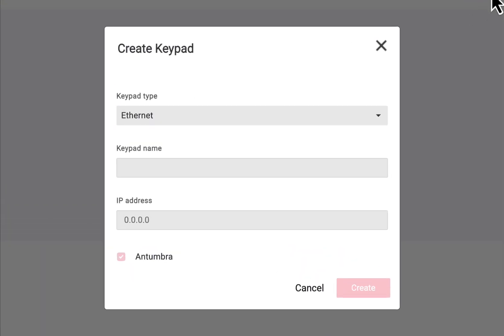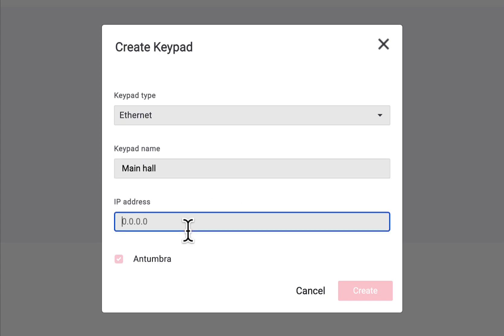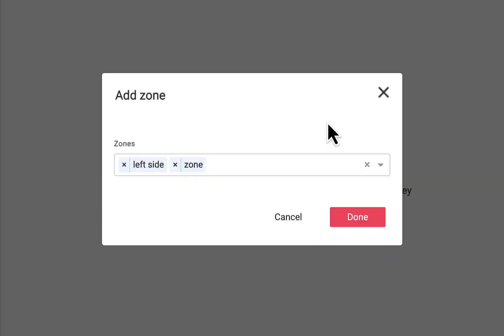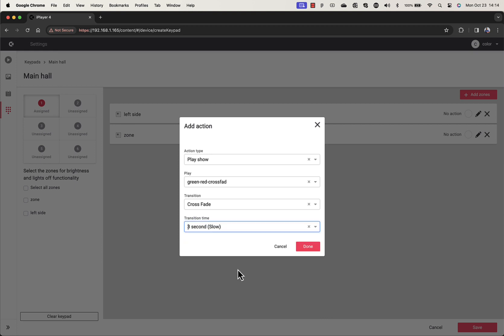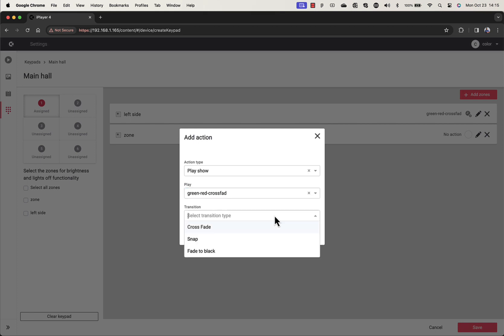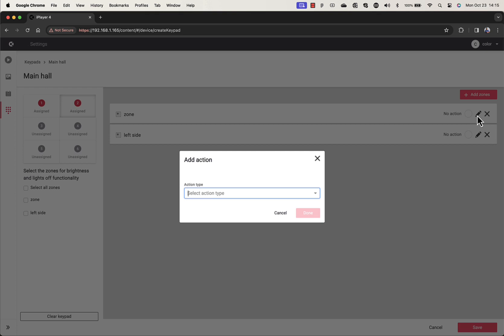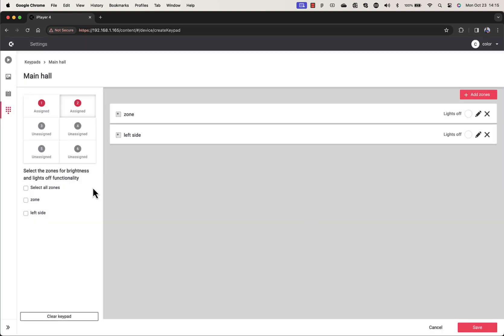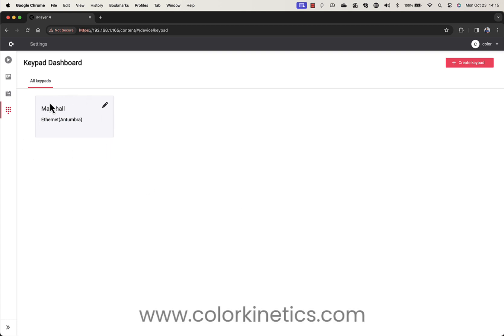iPlayer 4 - Keypad Configuration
Color Kinetics offers wall mounted keypads that can be set up and maintained in iPlayer 4. This short video covers creating a keypad, naming keypads and editing buttons, assigning button actions, and the zones they will control in a simple to use interface.